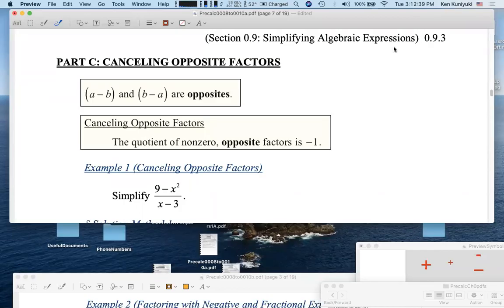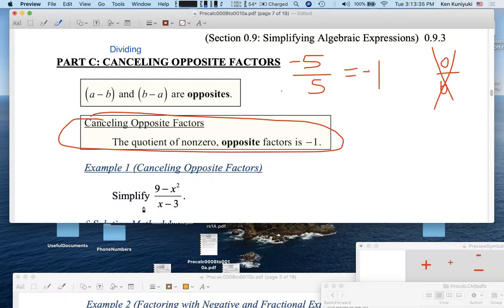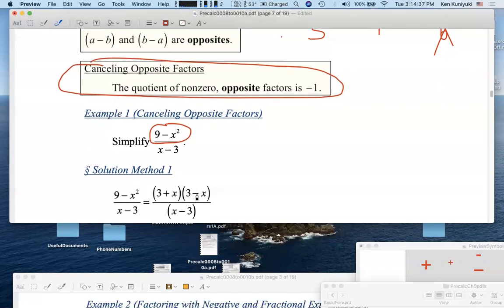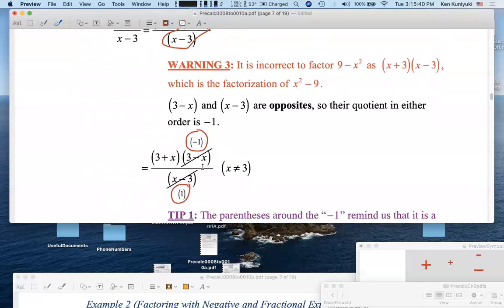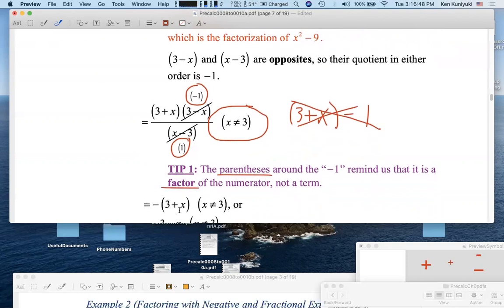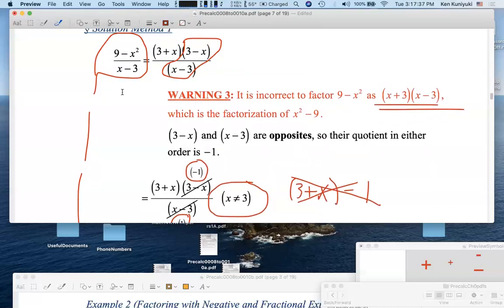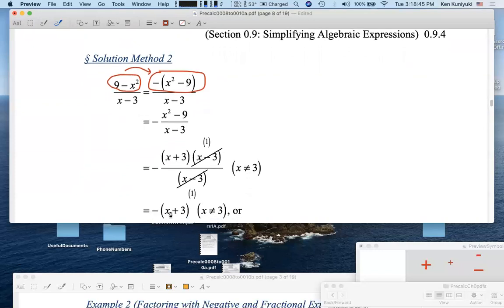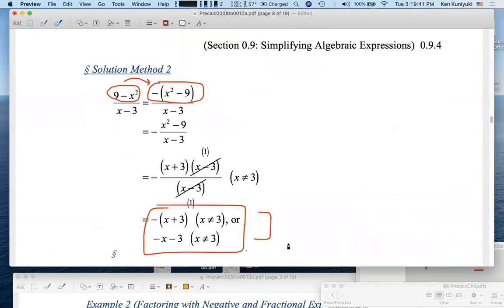Math 141, Day 3, Part 6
Section 0.9: Simplifying Algebraic Expressions: Dividing Opposite Factors